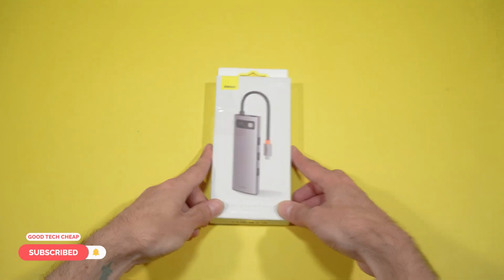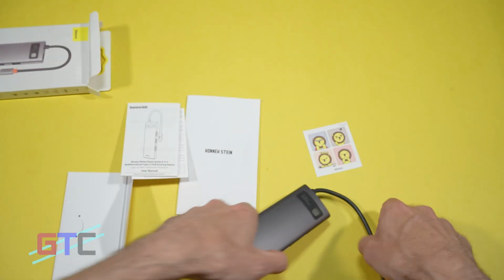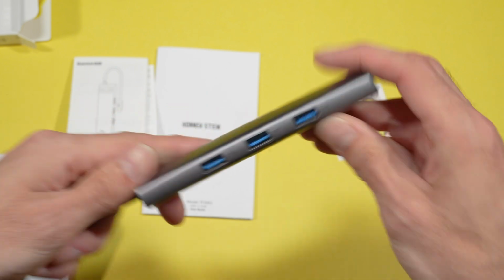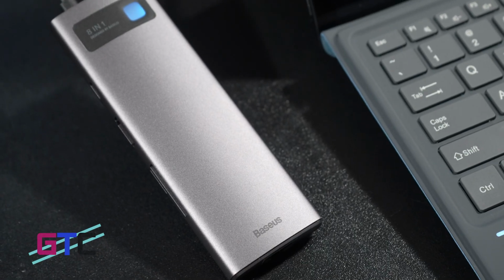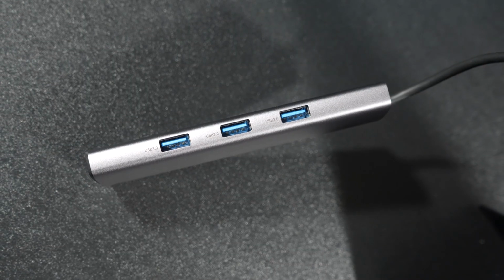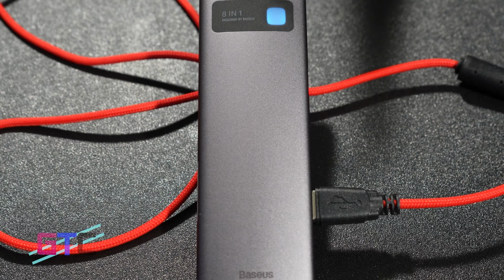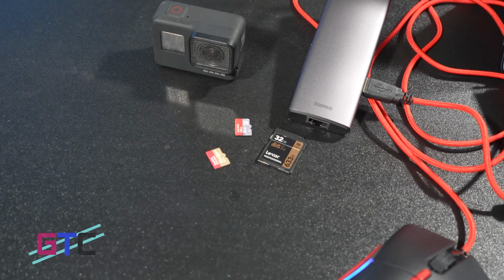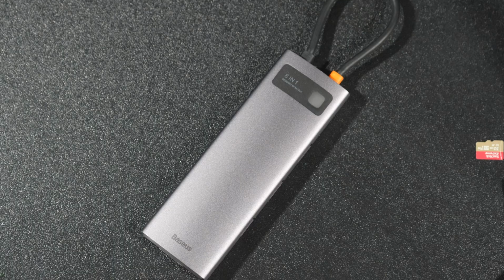Unboxing Baseus 8-in-1 USB C Hub Docking Station, USB C Adapter with 4K HDMI : Good Tech Cheap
In this episode of Good Tech Cheap, Unboxing Baseus 8-in-1 USB C Hub Docking Station, USB C Adapter with 4K HDMI. Amazing product from Baseus at a great price for high quality!

Baseus 8 in 1 USB hub

Host : Matt, Kevin, Adron, Brad